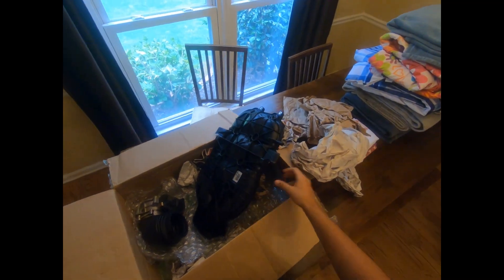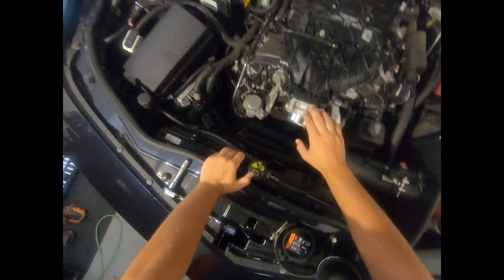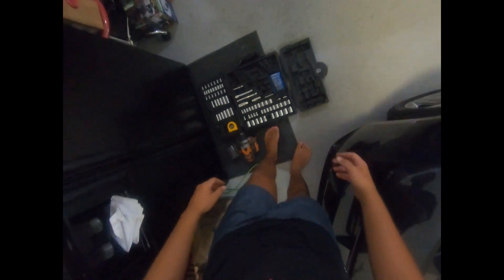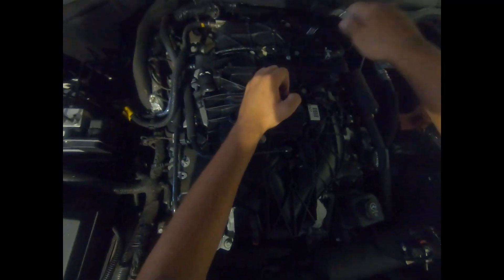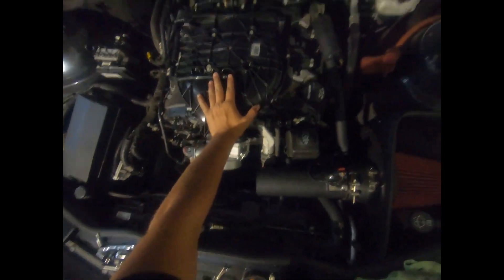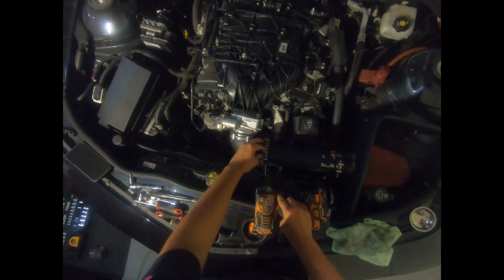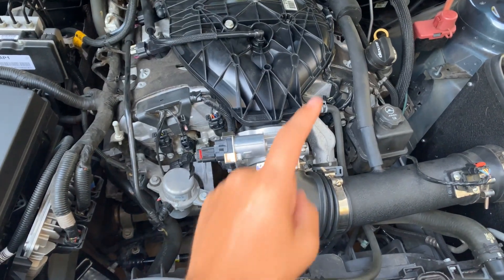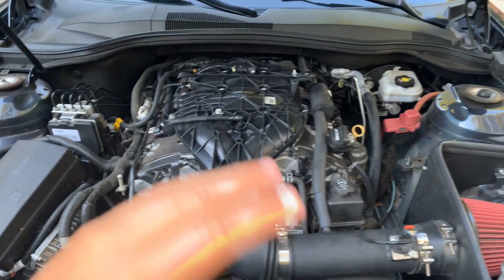Ported Intake Manifold and 80mm Throttle Body Install!! | 2014 Camaro RS LFX V6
80mm Throttle Body is from Overkill Motorsports
Ported Intake Manifold is ported from Kenny Roberts